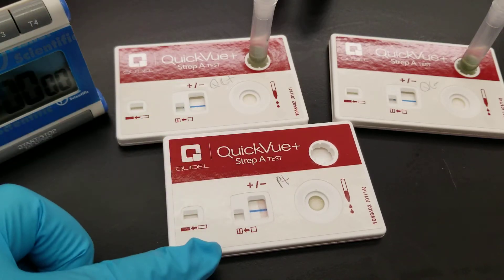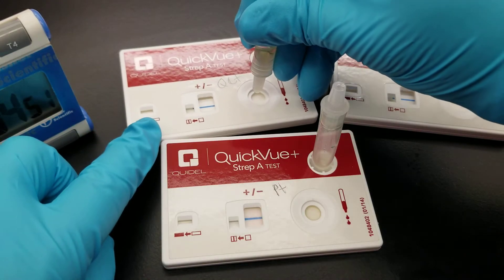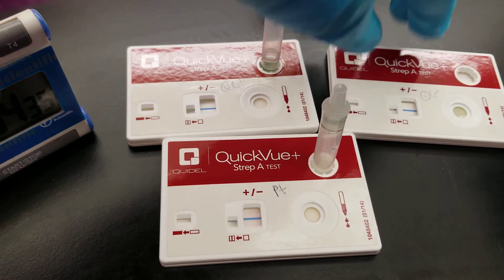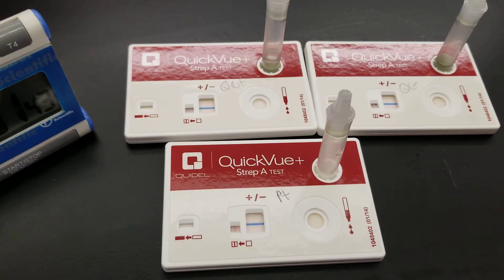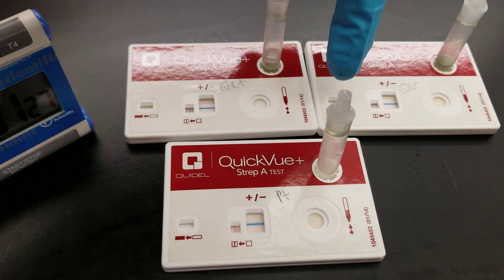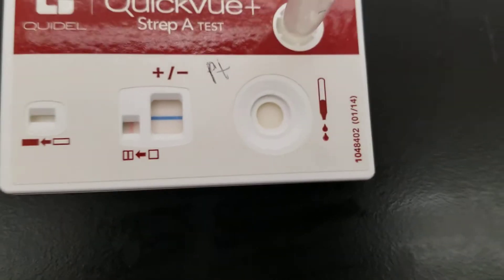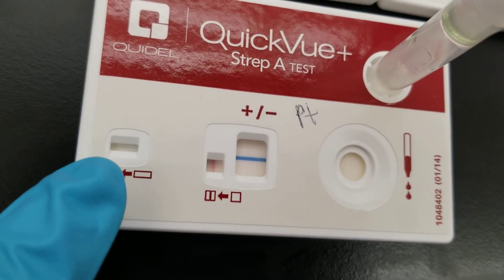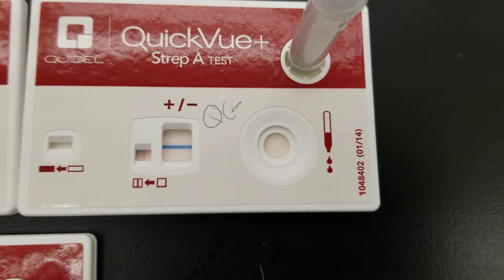Microbiology: Rapid Strep Test Part 2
This video describes the purpose, procedure, and result interpretation of the Rapid Strep A Test.  Patients with a positive result should receive penicillin.  Stop use of medication and seek immediate medical attention if experiencing trouble breathing, itchy throat, and/or pain & swelling in fingers/extremities.